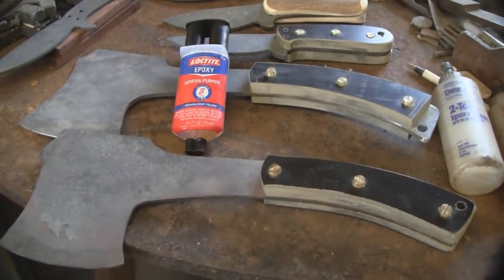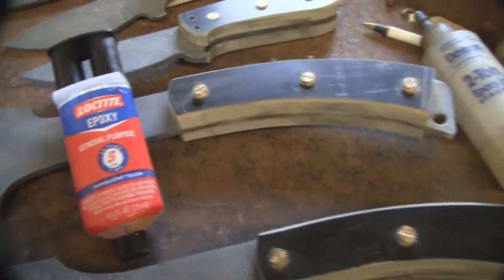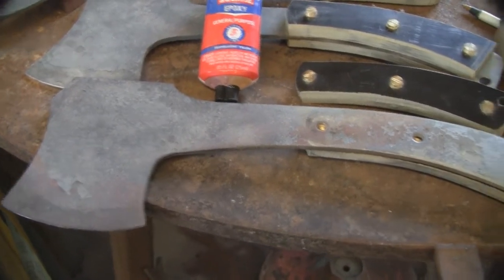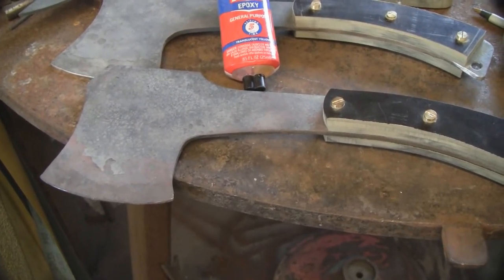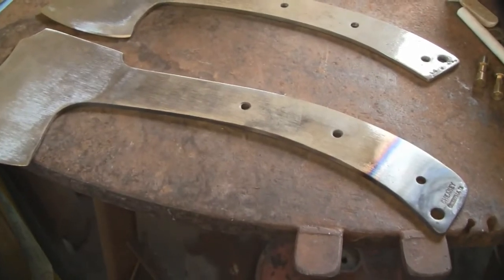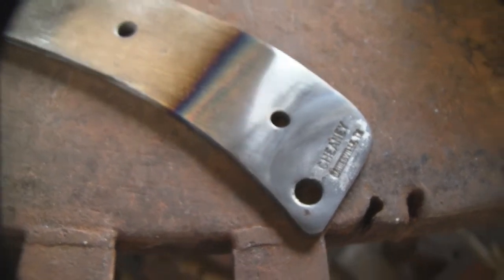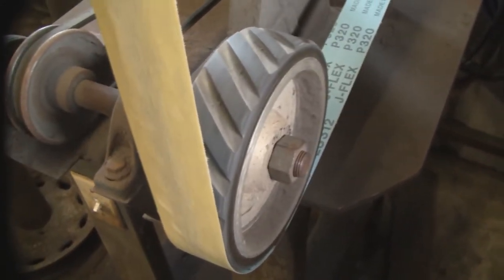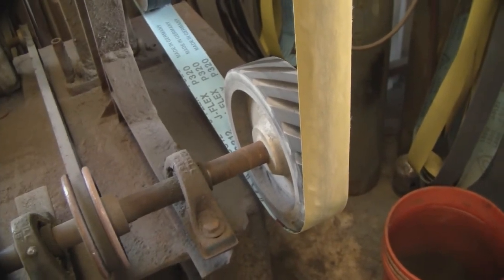Bushcraft axe making - Part 3 - metal working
Bushcraft axe making - Part 3 - metal working. Heat treating steel and fitting the Micarta handles on these handmade bushcraft axes.
Before I secure the handles I need to heat treat the axe, axes I start by belt sanding both sides with an 80 grit belt on my 2" X 72" belt grinder to remove the crust that developed when I hammered the cutting edge on the face of the axe and straightened the tang. As you can see my 2 X 72 belt sander/grinder is a homemade affair and it works great I have been using this for so long I can't even remember what year it was put together.  Axe making tutorial. I purchased the idler and contact wheels from a knife making supply house in Florida called Sheffield Knifemakers Supply, I have not purchased anything from them in along time because I am here in north Texas and I have a supplier a little closer to home so when I order grinding and polishing supplies I can usually have the order the next day or two.

✅ Metal working and welding supplies.

Harris Ironworker DLX Oxygen Acetylene Torch Kit

Kalamazoo 1SM 1" Belt Sander, 32 lbs, 1725 RPM, 1/3 HP Motor, 1" x 42" Belt, 4" Contact Wheel

Harris Solder Kit Safety-Silv 56% 1/16 Solder 1 Ounce with Flux

Simple Soldering: A Beginner's Guide to Jewelry Making

Harris Stay-Brite Silver Bearing Solder 1/16" x 1 lb

Harris SCLF16 Stay Clean Soldering Flux, 16 oz.

Knifemaking With Bob Loveless: Build Knives With a Living Legend

Bruce Cheaney
Gainesville, Texas. USA

✔ Bushcraft Axe Sheath Making Series.

👉 My top leathercraft leatherworking and metal working videos listed below.

Leather Wallet Making - Mix and Match Acrylic Leather Paints, Dyes, Finishes - How to dye and paint leather

⭐ Metal Working YouTube How to videos you may also like.

Belt Grinder Homemade 2"x72" Shop Made Sander Grinder 2 x 72 for Metal Working